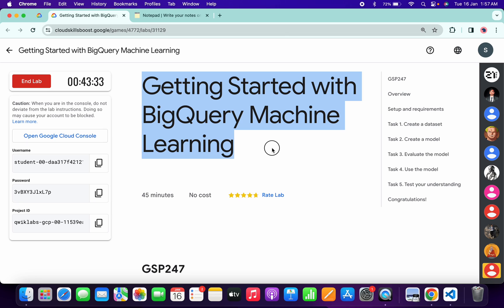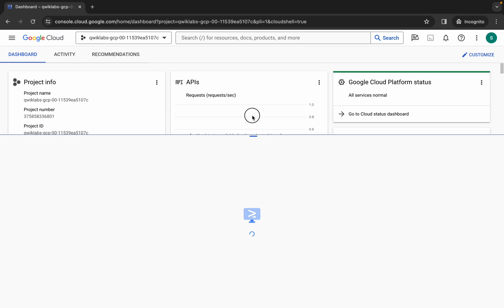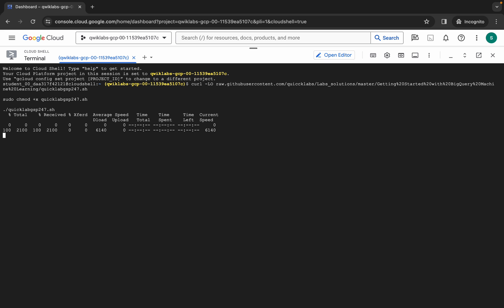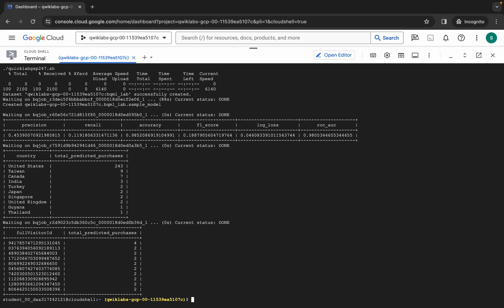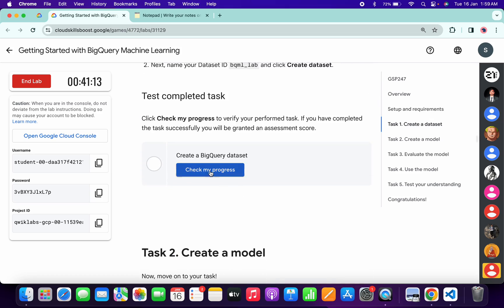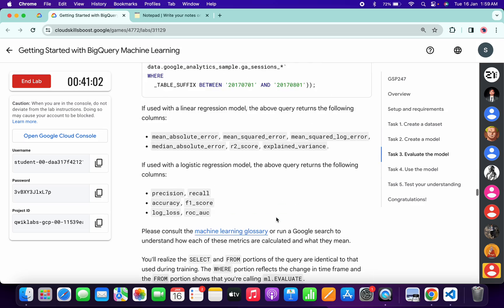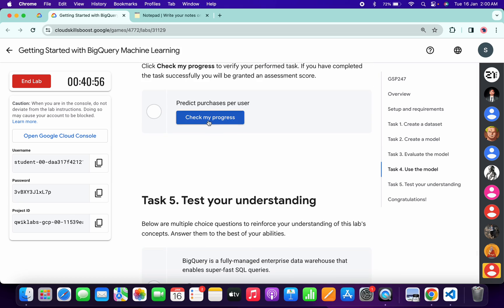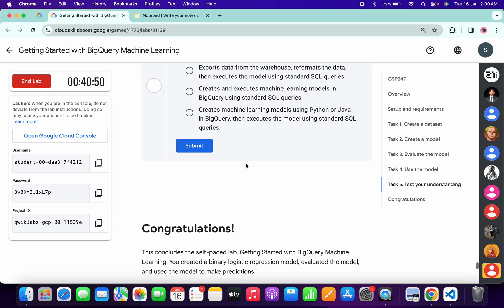[2024] Getting Started with BigQuery ML || qwiklabs || GSP247 [With Explanation🗣️]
./quicklabgsp247.sh